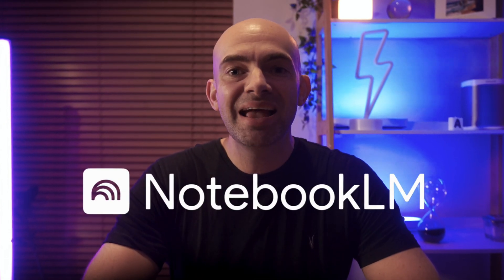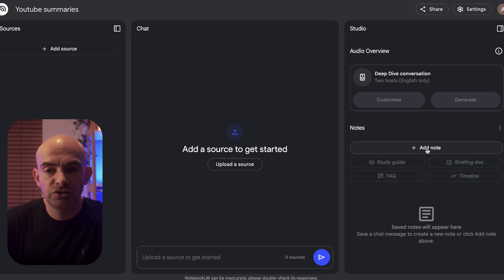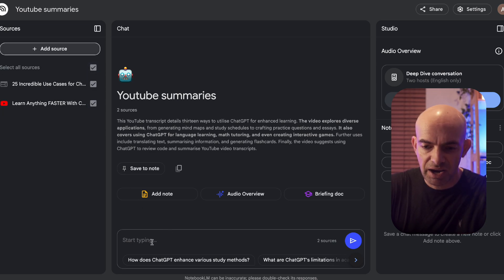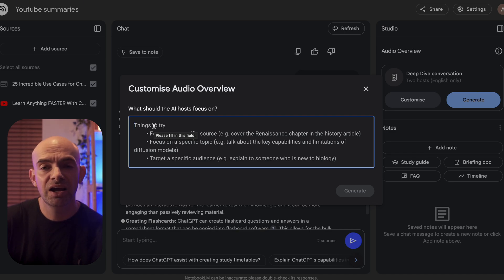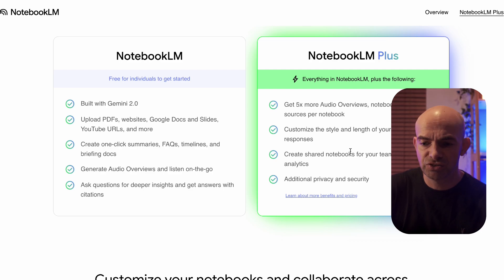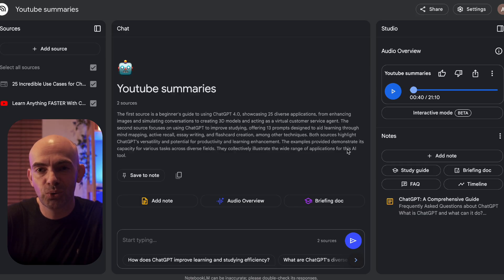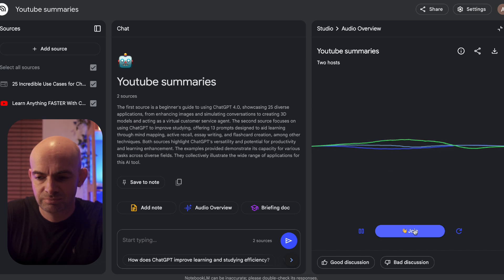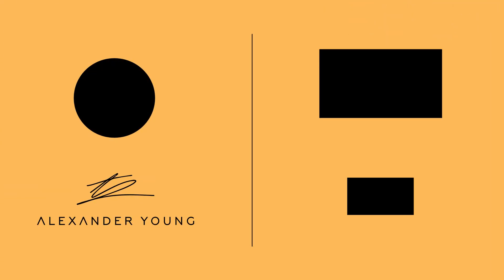How to Use NotebookLM For Beginners (In 10 Minutes)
NotebookLM Tutorial: How to Use NotebookLM For Beginners (2025)

In this video I go through how to leverage Google NotebookLM effectively for analyzing documents, PDFs, and video content across multiple formats.

I've tried to make this as concise as possible and cram in as to this ultimate NotebookLM tutorial for beginners.

Google Notebook LM Tutorial
NotelbookLM Tutorial